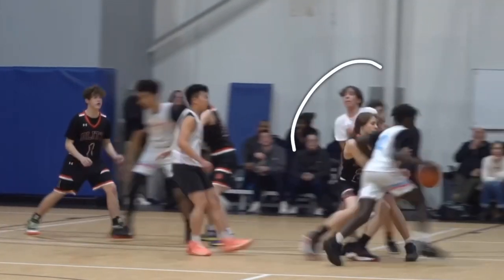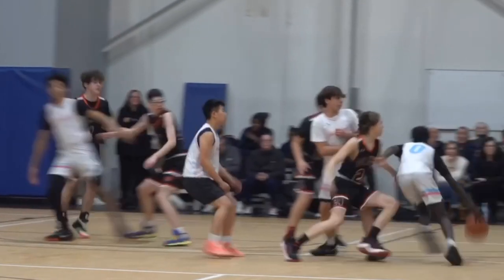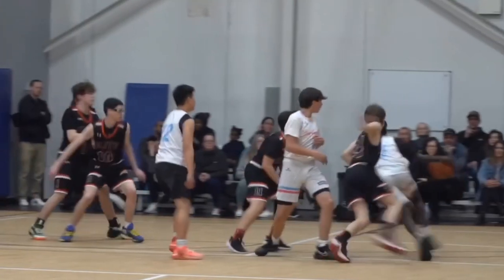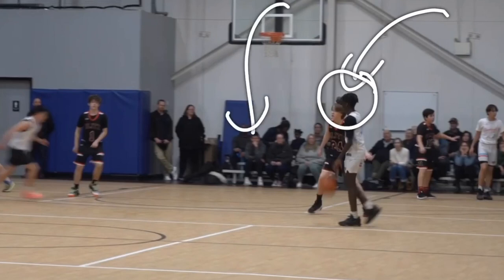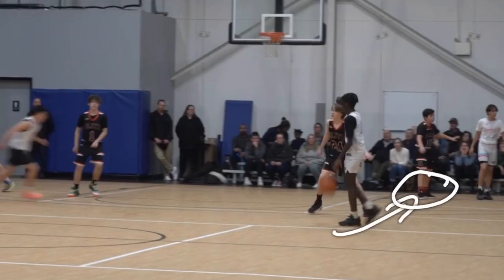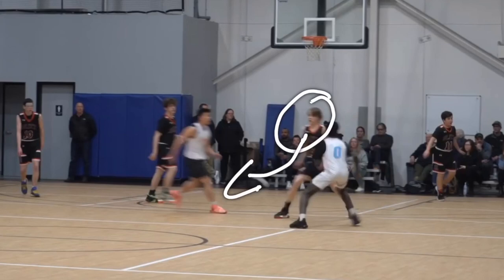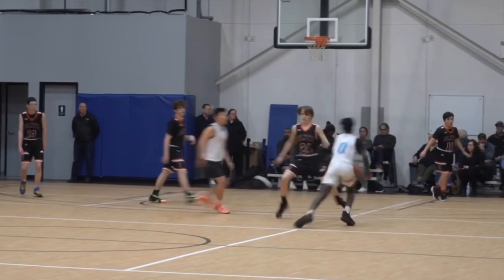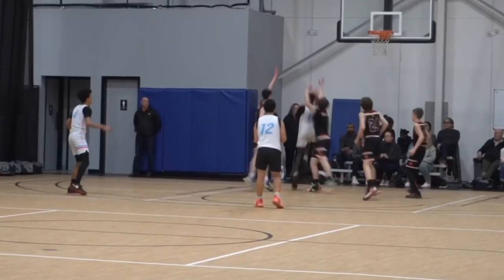Become A Deadly Guard In Basketball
Become A Deadly Guard In Basketball, in this video I breakdown David Kouadio, one of the top 12 year olds in Canada playing  up on a U14 Basketball Team. The tactics that David uses are pro level skills that elite guards need to develop to become great in their position. I hope these tips help you become a better Guard in Basketball.